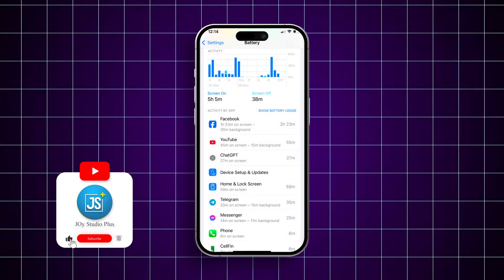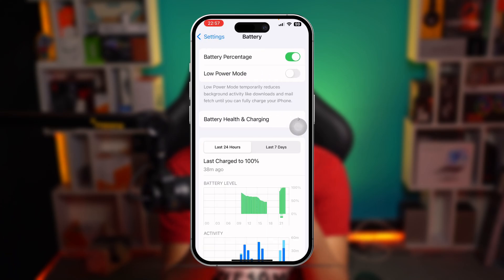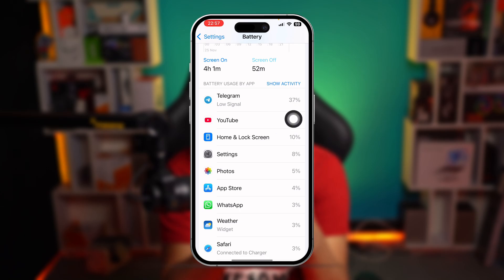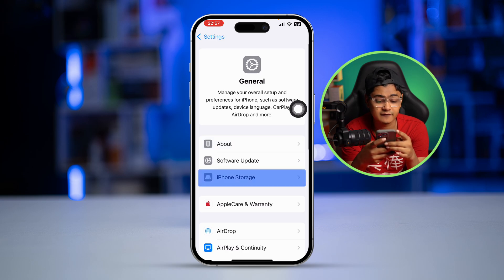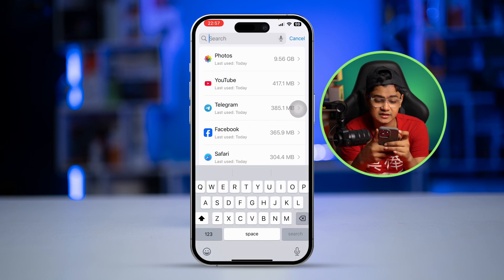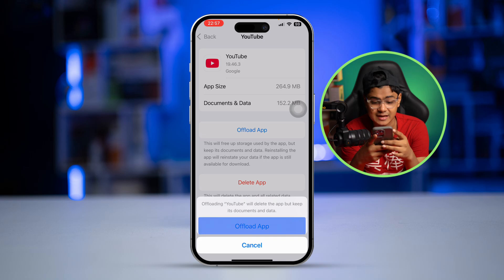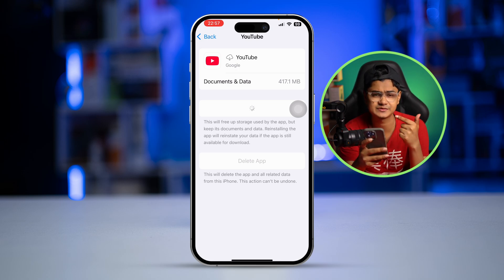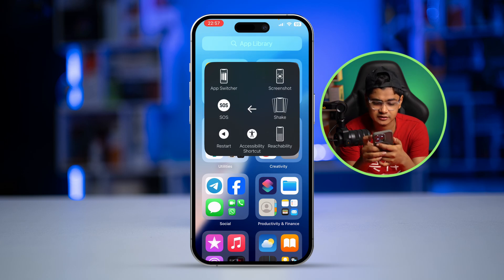How to Delete or Remove Battery Usage History on iPhone | Clear Battery Stats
Want to delete or remove the battery usage history on your iPhone? Unfortunately, iOS does not provide a direct option to clear battery usage statistics. However, resetting all settings on your iPhone can effectively remove battery usage data and reset tracking to start fresh.

In this guide, I’ll show you how to reset all settings safely, ensuring no personal data is lost while clearing battery usage history. Learn how to manage your battery usage more effectively and maintain your iPhone’s performance.